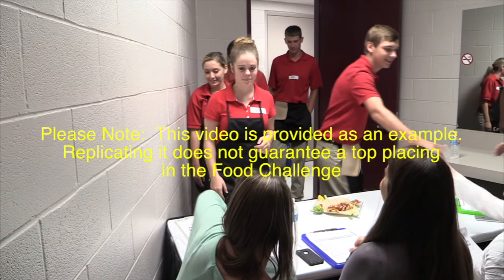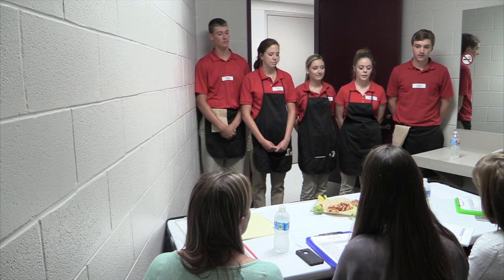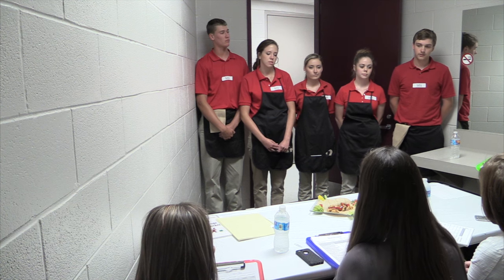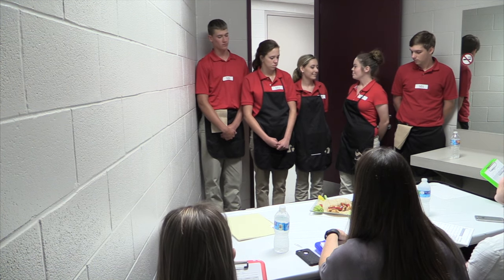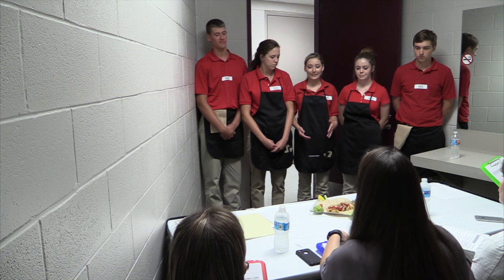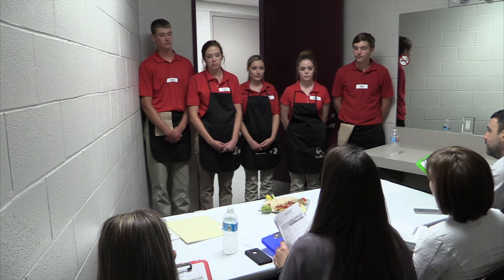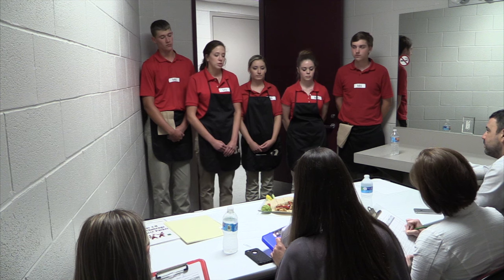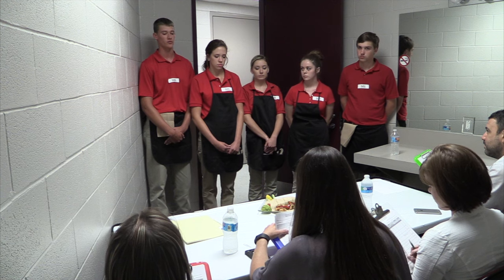Texas 4-H Food Challenge - Example Presentation #3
Please Note:  These videos are provided as examples.  Replicating does not guarantee a top placing in the Food Challenge.